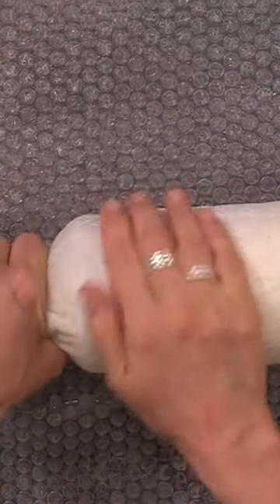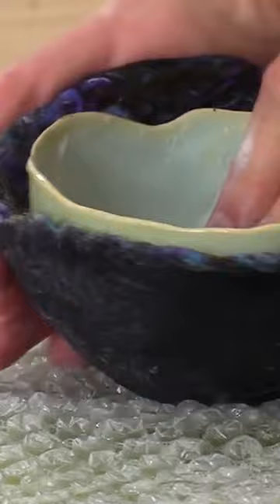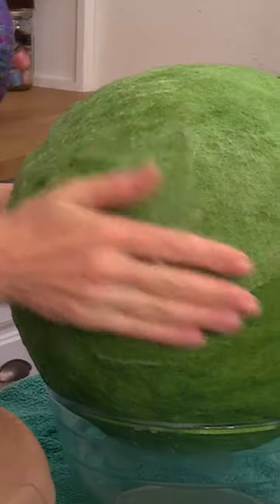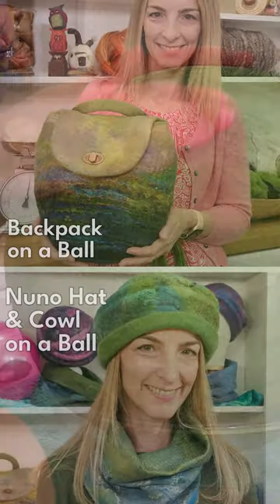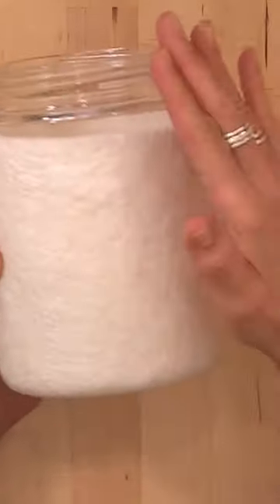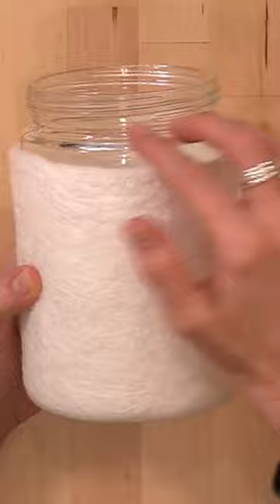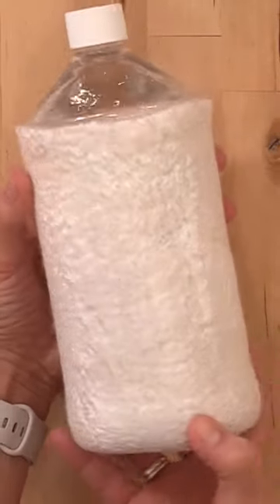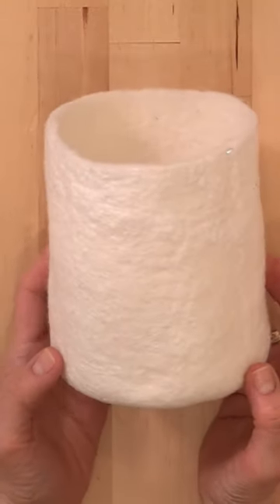How to Use a Firm, Rigid Item as a Temporary Resist in Wet Felting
In the Full video, Marie shares her Top 12 Tips for Wet Felting Over a Resist!

Felting with a resist unlocks so many possibilities in your wet and nuno felting adventures! Create 3D shapes like vessels, lanterns, purses, backpacks, wearable art such as beanies, jackets, cowl scarves and skirts, or even use them to create textural elements!

In this video, Marie explains how a flat resists are used in a wet and nuno felting projects, and what common materials are used as resists, as well as hat to avoid for a resist. The material, shape, and size of your resist can all impact the felting process, and there are a few things to keep in mind while felting over a resist. Follow these 12 Tips, supported by visuals of the many projects we've felted over a resist on this channel, and keep them in mind when you're incorporating a resist into your felting projects.

For more advanced Felting Tutorials and Techniques, try a class in our online school